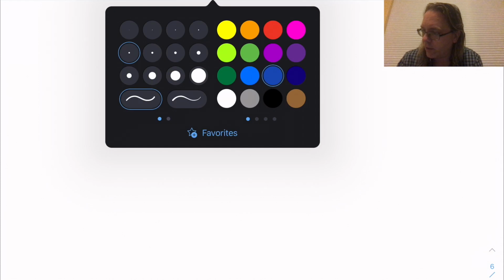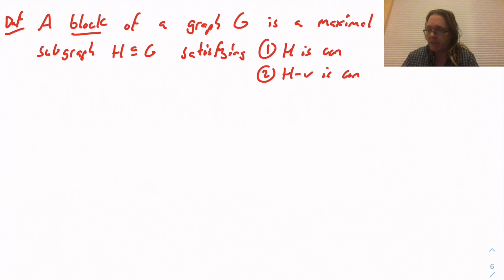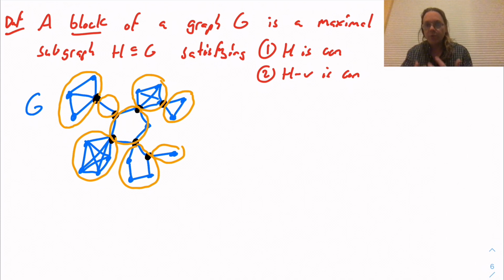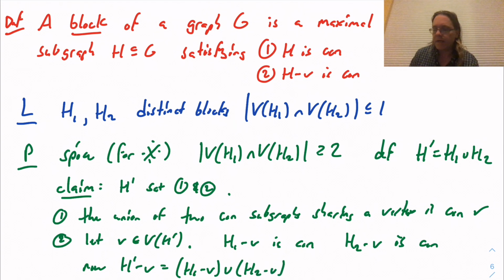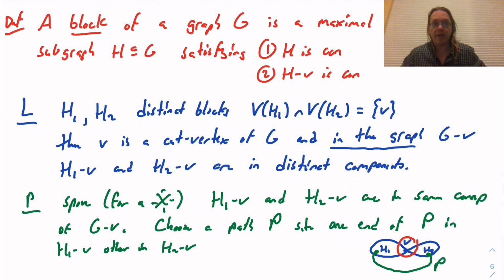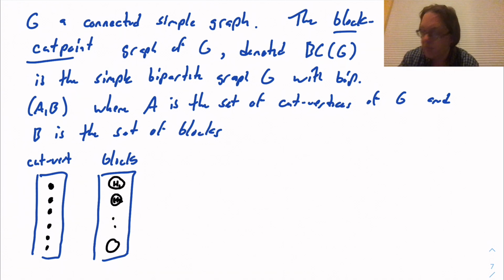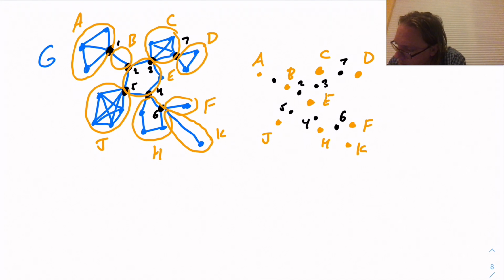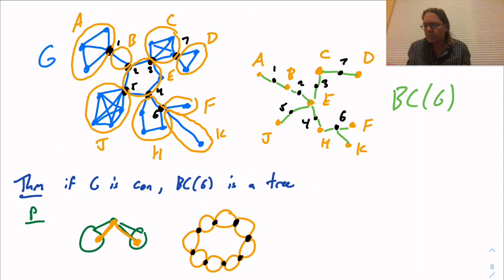Connectivity 03 - blocks